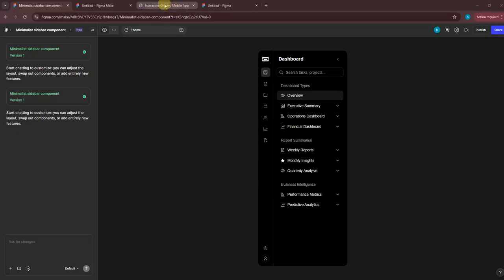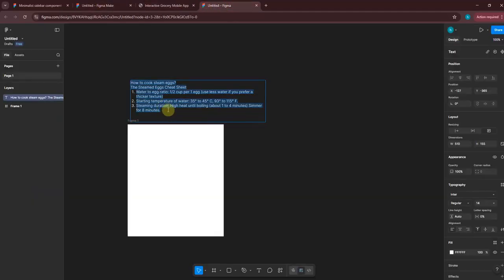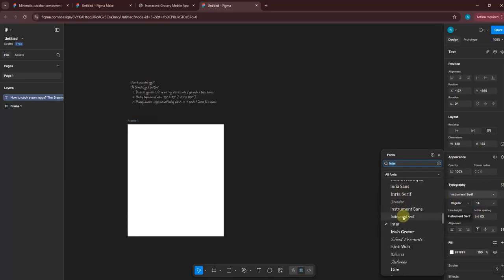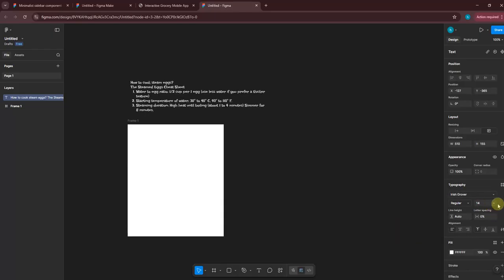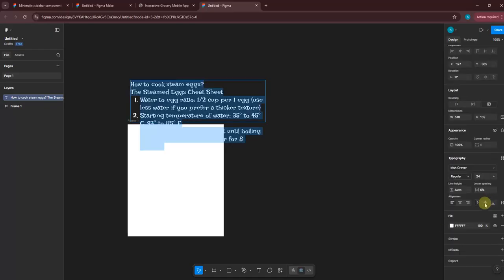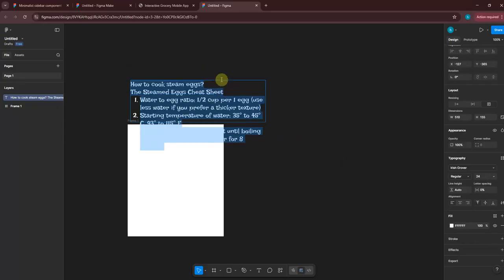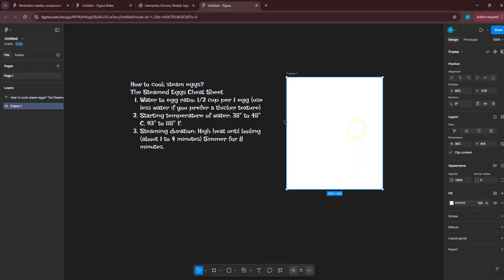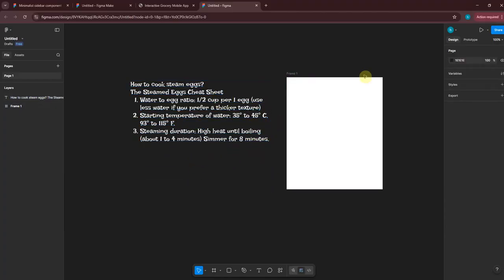How to Edit Text in Figma - Easy Guide 2026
Learn how to edit text in Figma.

This comprehensive tutorial teaches you how to modify text elements in Figma, including changing font styles, sizes, and colors. Discover essential tips for aligning and organizing text layers, as well as how to use Figma's text features to enhance your design projects. Whether you're a beginner or looking to refine your skills, this guide will help you master text editing in Figma and create stunning visuals with ease.